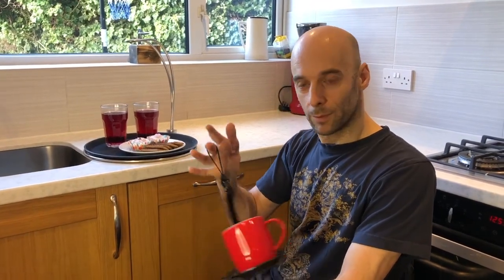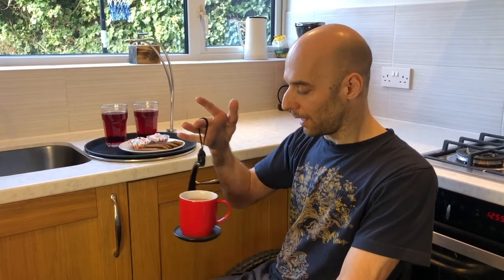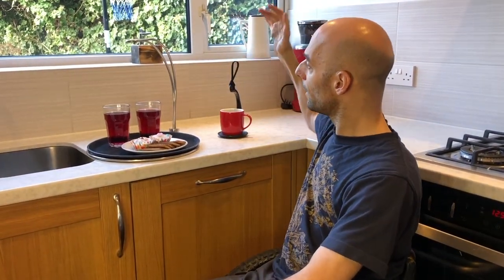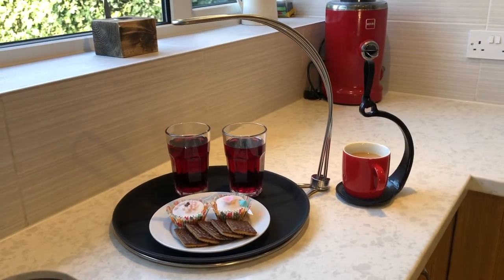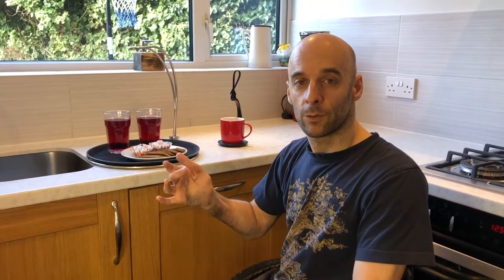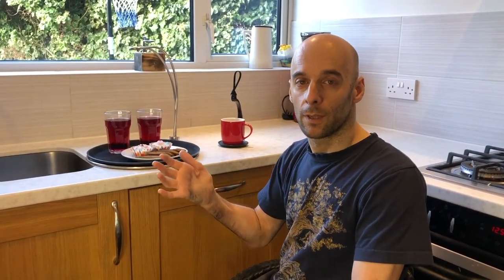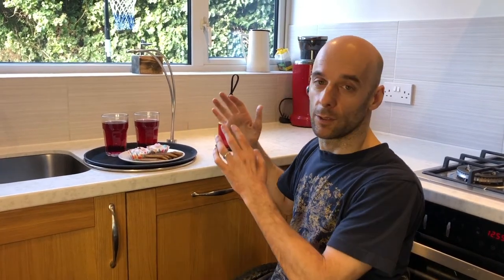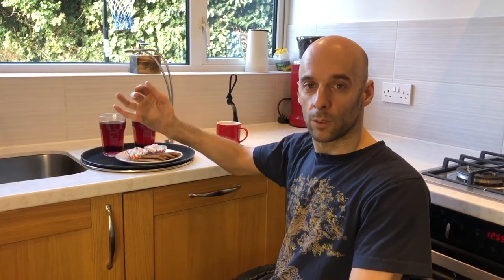Tipsi Tray | The Active Hands Company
The one-handed Tipsi Tray is perfect for anyone who only has one hand available to carry things around. This includes those with a Limb Difference, those who have one side affected by stroke, or anyone who needs to steady themselves with one hand whilst carrying a tray with another.

Gravity Balance Design: the Tipsi Tray is designed to be held from above. This allows the swinging motion of the tray to counteract movement of items on the tray, and keep them balanced.